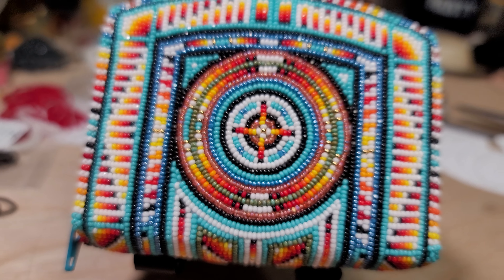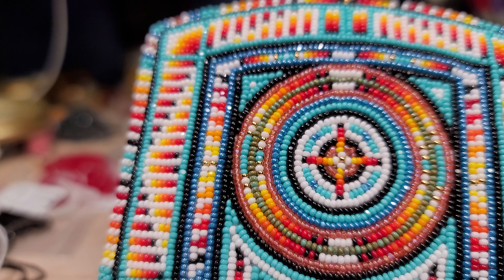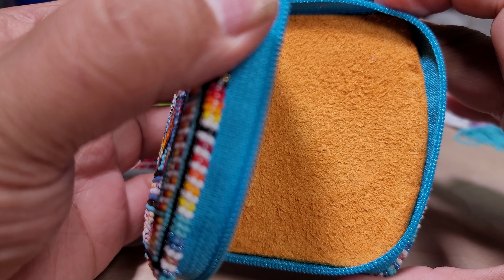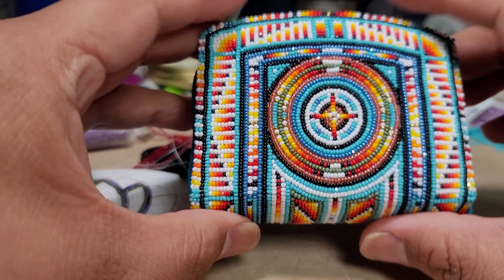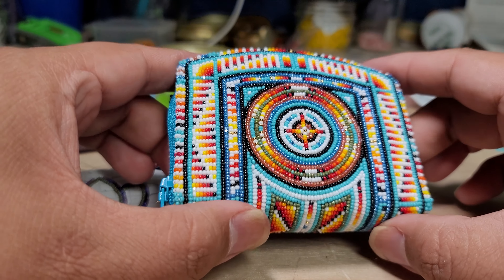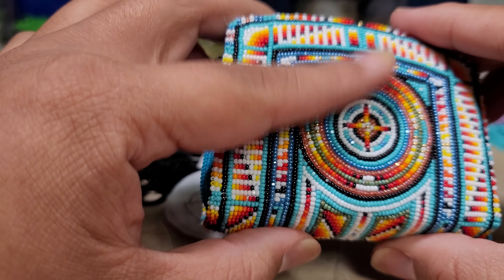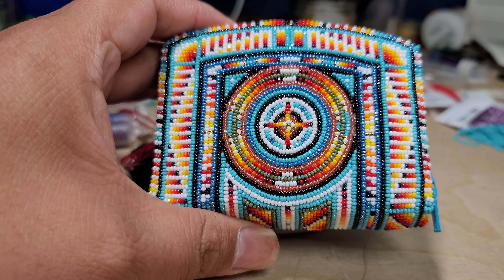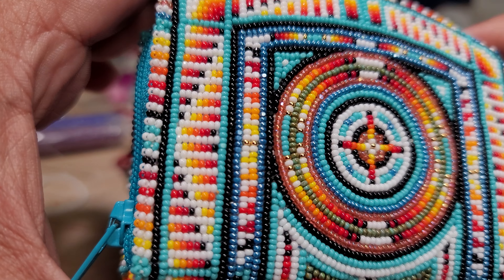Mini Coin Purse Completed